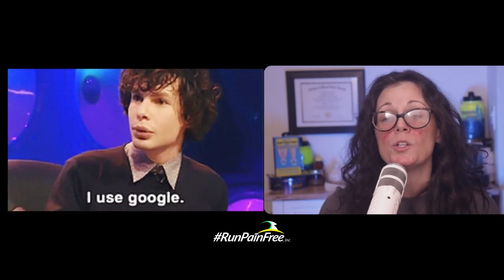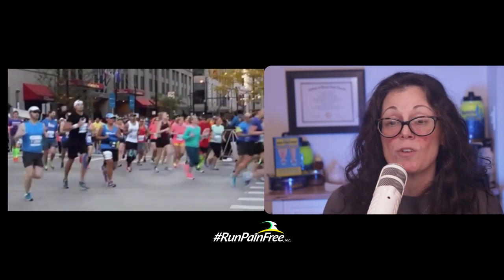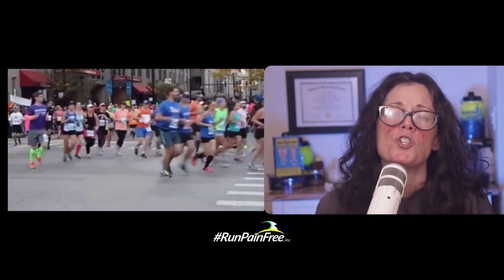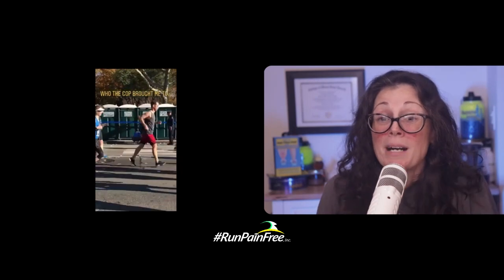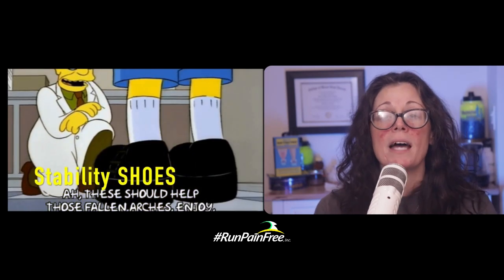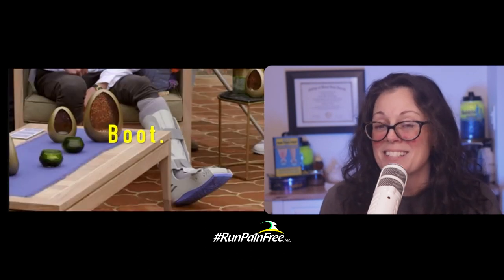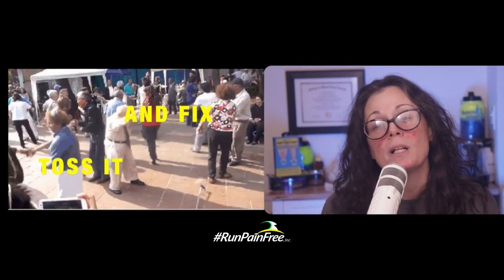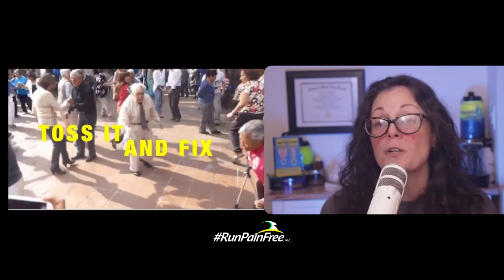Treatment For Common Running Injuries With RunPainFree, Inc.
If you're sick of being in pain every time you go for a run, it's time to try something new.

 If you're a runner who's dealing with pain, it's time to start paying attention to your body and what it's telling you.

Our free training will show you how to run pain-free by leveraging the power of biomechanics, functional movement, and athletic conditioning.

So you can say goodbye to common running injuries like runners knee, shin splints, and plantar fasciitis.

This Free Training will show you how to run pain-free by leveraging the power of biomechanics, functional movement, and athletic conditioning.

With our help, you can say goodbye to soreness, injuries, and all the other running pains that hold you back.

So what are you waiting for? It’s time to treat your body like you would someone you love. Start paying attention to what your body is telling you: stop, reassess, change, perform. when it comes to running injuries.

Too often, we ignore the signs and push through the pain, only to end up sidelined for weeks or even months.

Shin splints, runners knee, and plantar fasciitis are some of the most common injuries runners face. But there are ways to Fix, Heal, And Prevent them.

If you do find yourself dealing with an injury, don’t despair. With proper treatment and a little time, you’ll be back on the road or trail in no time.

👉🏼 Join the Free Training on Common Running Injuries with me today to discover all that is possible for you